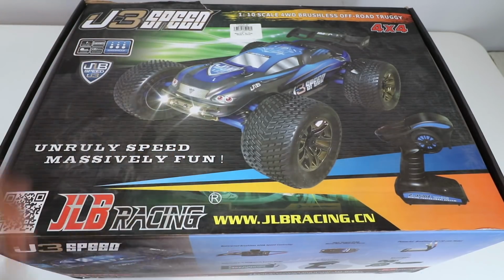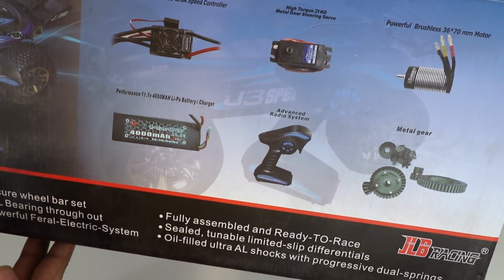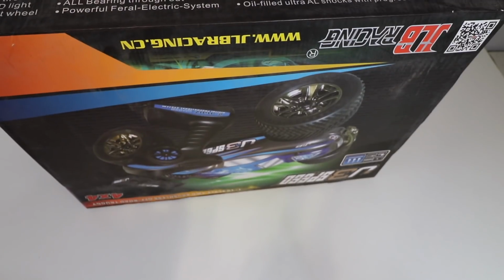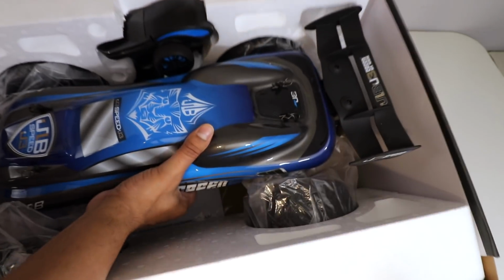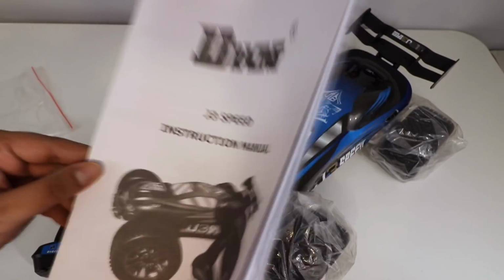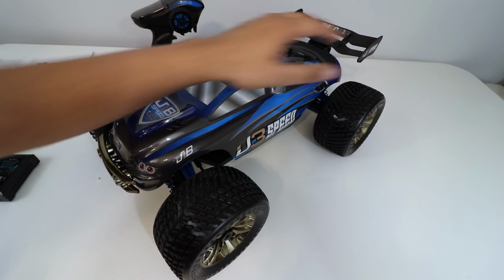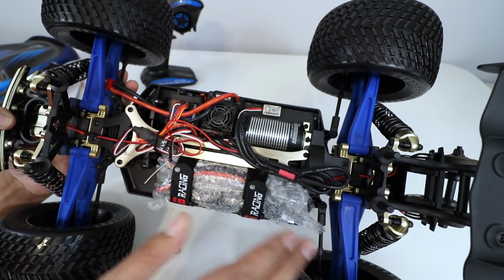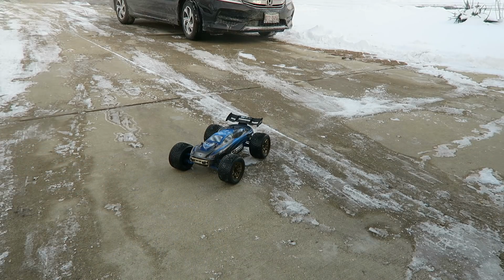UNBOXING & SNOW BASHING! - 50+ MPH J3SPEED - 1:10 BRUSHLESS RC SUPER TRUGGY - JLB Racing FULL REVIEW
Today we test out the infamous V2 BISON Super Car by JLB Racing from GearBest! This amazing 50+ MPH car is hard to tame but is truly an amazing piece of machinery!

JLB Racing J3SPEED is a marvelous 1:10 scale off-road RC truggy that can bring you unprecedented sensation of driving at over 100km/h. This is because the 4000mAh 30C LiPo battery can discharge at up to 120A, which can take full advantage of the HOBBYWING 120A ESC and make the motor rotate furiously. You are sure to enjoy the awesome wheelie and the off-road running. The metal-reinforced chassis, solid suspension system as well as the big bore shock absorbers enable the RC vehicle to run under much rougher conditions.

Main Features:
● Marvelous vehicle handling plus thrilling driving at over 100km/h provided by the 3670 brushless motor and HOBBYWING 120A ESC
● The high CG structure means extra control and high stability; and the 21kg high-torque steering servo give you the unparalleled cornering ability
● Excellent off-road performance with strong metal-reinforced chassis, tough independent suspension, big bore aluminum shock absorbers, and all-terrain tires
● Impressive wheelie, easily achievable thanks to the special structure that keeps the car balanced and enables it to raise up the front parts

Specifications:
Maximum speed: more than 100km/h
Wheelbase: 310mm ( 12.2 inches )
Wheel diameter: 145mm
Ground clearance: 50mm
Brushless motor: 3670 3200KV, waterproof
Brushless ESC: HOBBYWING 120A, waterproof
Battery: 11.1V 4000mAh 30C LiPo
Steering servo: 21kg high-torque, with metal gear
Transmitter: MT - 305 2.4GHz 3CH
LED: blasting flash